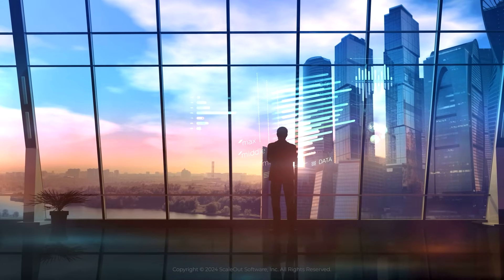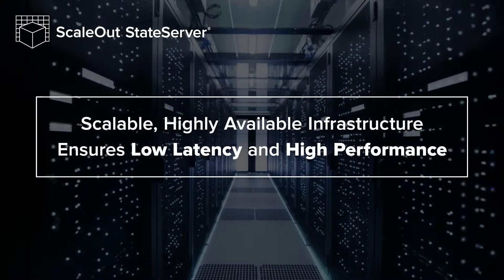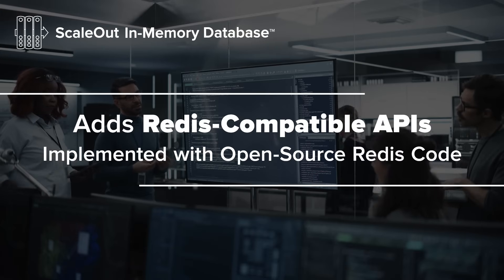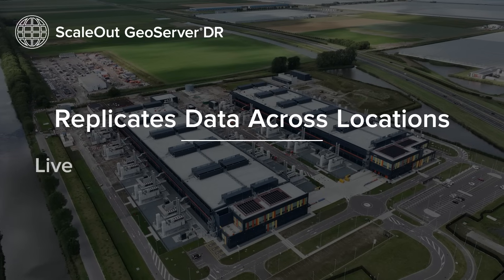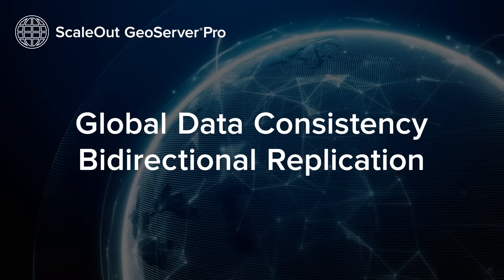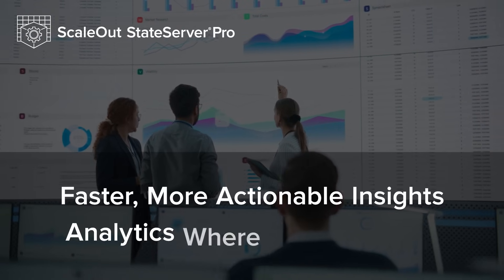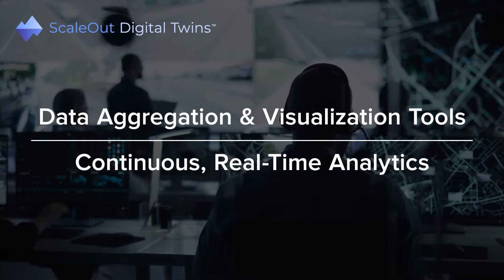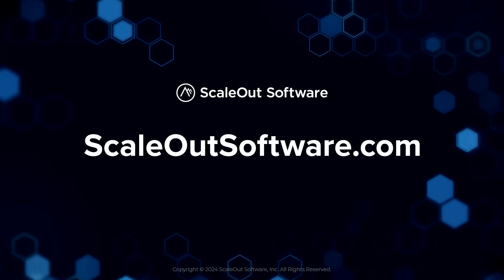An Overview of ScaleOut Product Suite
In today’s competitive market, businesses need robust data management solutions that are both scalable and efficient. ScaleOut Software provides cutting-edge, in-memory computing technology to help businesses manage and analyze live data at scale. This video gives an overview of ScaleOut’s suite of software products, which have been deployed at more than 450 customer sites over the last two decades.

As the flagship product, ScaleOut StateServer® uses patented technology to provide a fast, scalable, and easy-to-use in-memory data grid and distributed cache. ScaleOut GeoServer® extends its capabilities across multiple data centers with options for both asynchronous and coherent WAN replication. ScaleOut StateServer® Pro adds data-parallel analytics for extracting immediate insights from live data. Our newest product, ScaleOut Digital Twins™, combines the digital twin model with in-memory computing to provide both continuous, real-time monitoring and simulation for large systems.